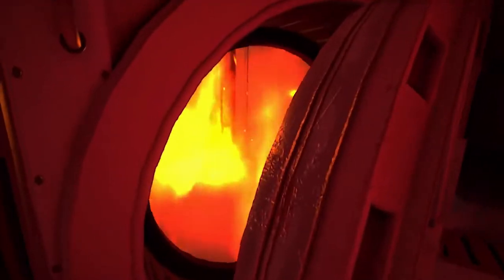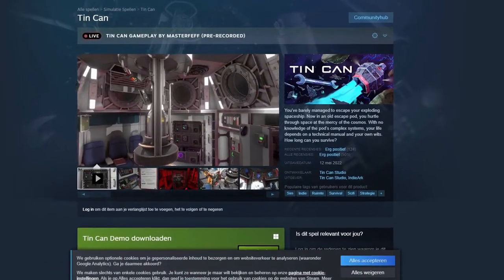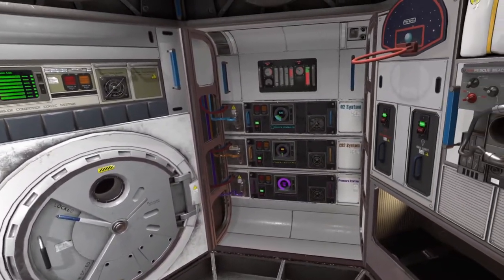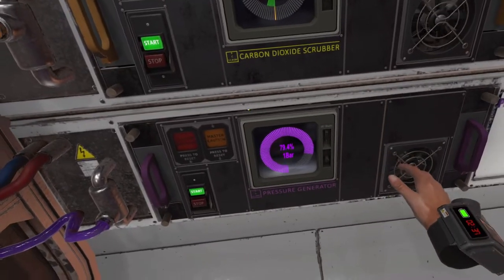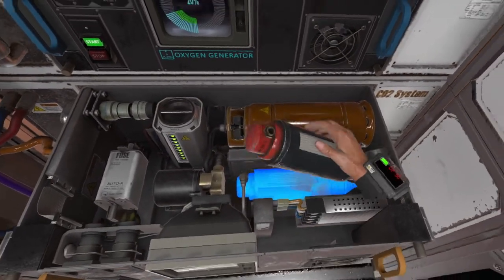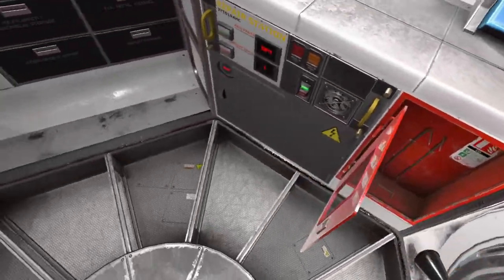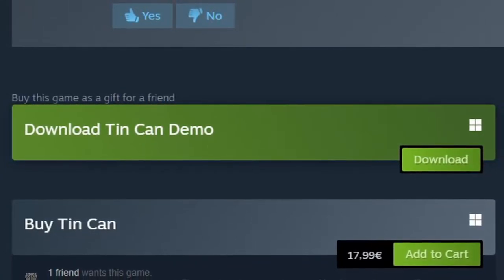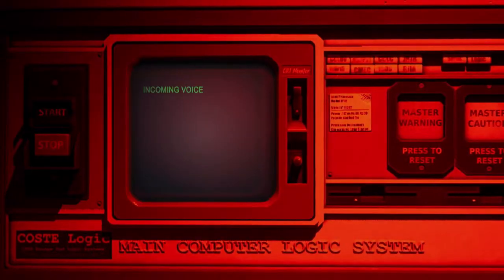This NEW game is Fantastic in VR! - Tin Can VR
You've barely managed to escape your exploding spaceship. Now in an old escape pod, you hurtle through space at the mercy of the cosmos. With no knowledge of the pod’s complex systems, your life depends on a technical manual and your own wits. How long can you survive? THis game is best played wireless and in roomscal. I played it on the quest 2

Headset: Quest 2 ( Meta Quest 2 )

Laubox: Virtual Reality Videos | Reviews | VR | Gameplay | YouTuber | Gamer | Sometimes on Twitch | Quest 2